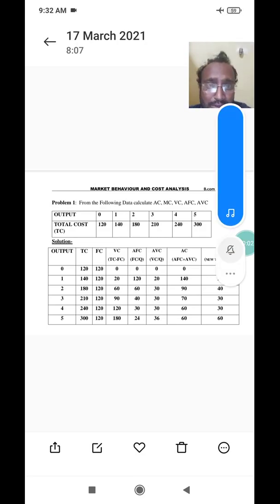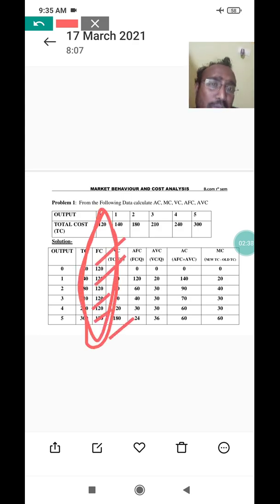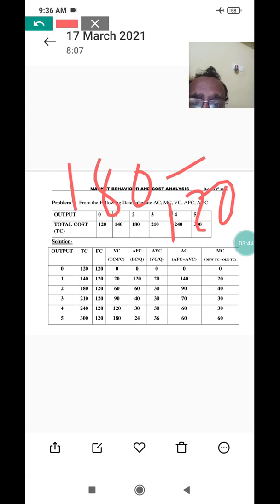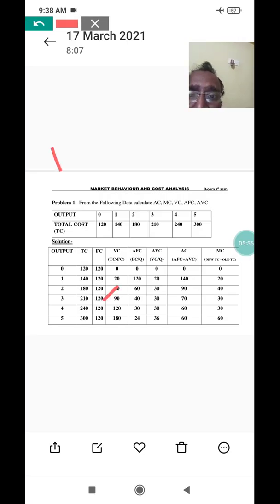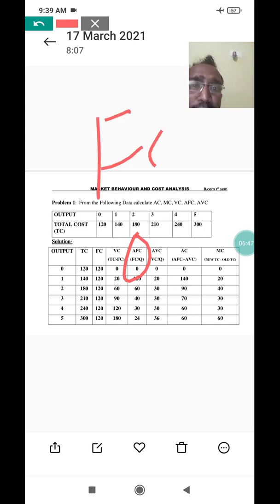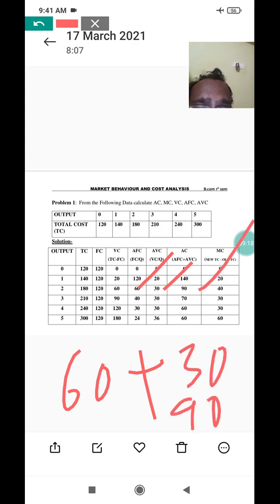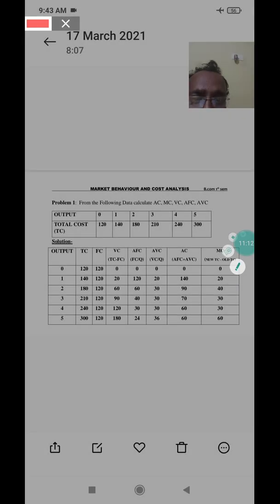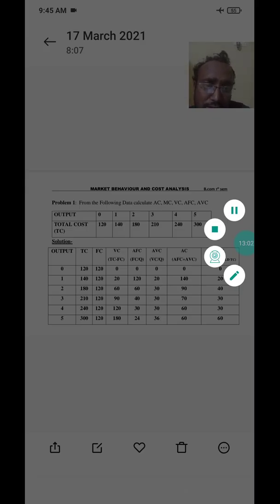problem to calculate various cost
here I explained how to find out FC AVC  AFC MC VC